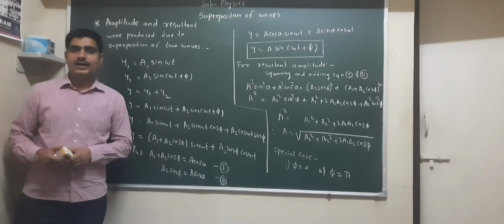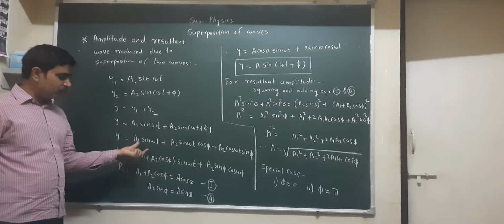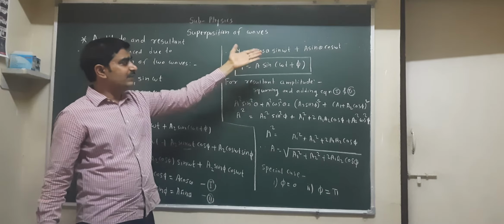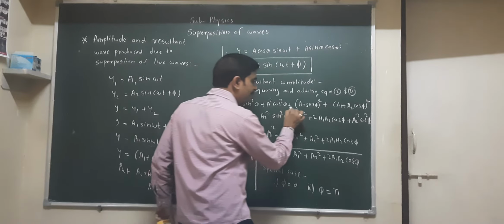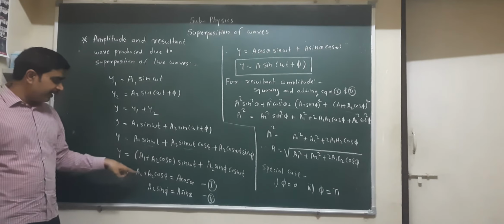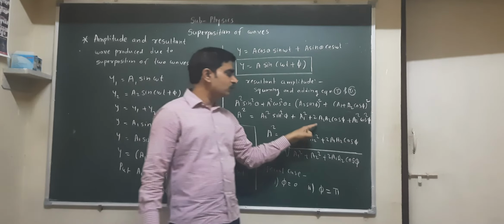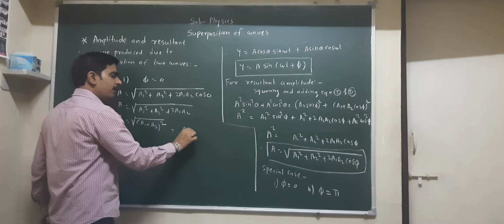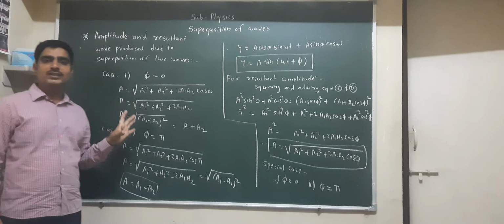Std 12th Lecture no.34 Superposition of waves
Amplitude and resultant wave produced due to Superposition of two waves